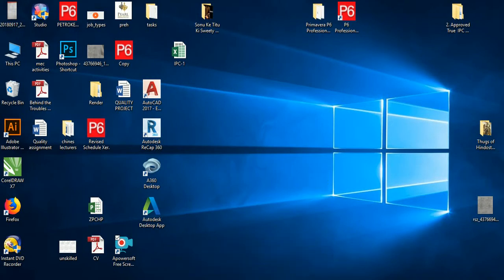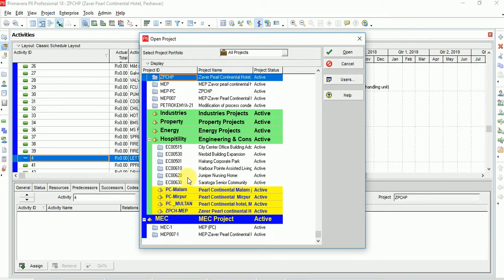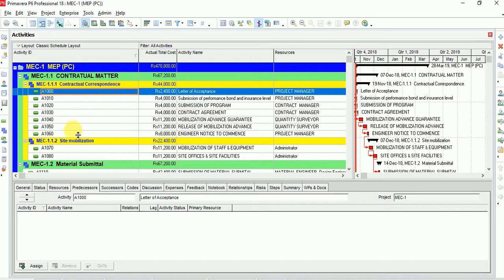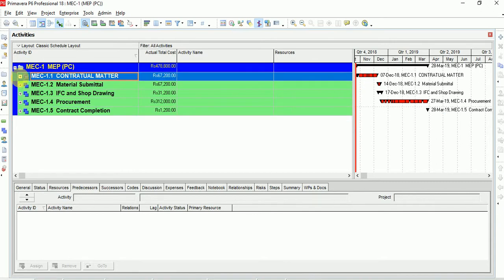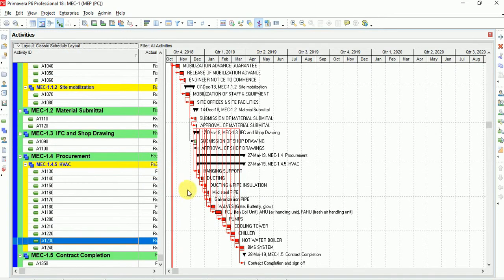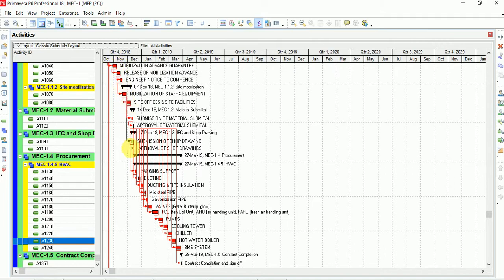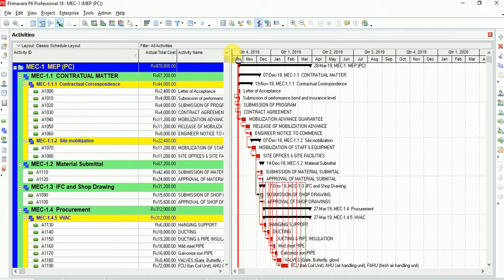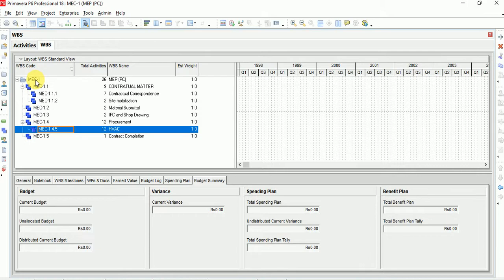Introduction to Primavera P6 Professional 18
Training Goals & Objectives

Project Management Processes and project life cycle
• Use Primavera P6 & its Features
• Create a Project with Activities & Resources
• Calculate Project Schedule
• Analyze Resource/ Cost Data
• Optimize & Baseline Project Plan
• Compare Current vs. Target Schedule
• Going Through Enhanced Project Management Features & Capabilities